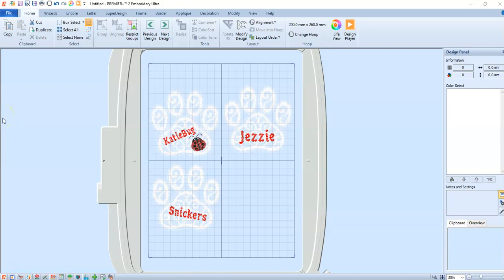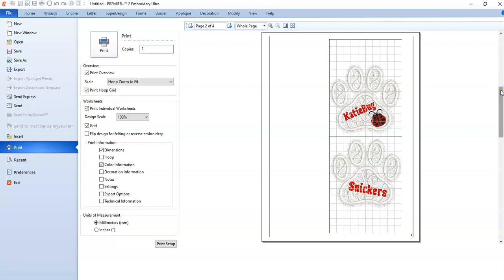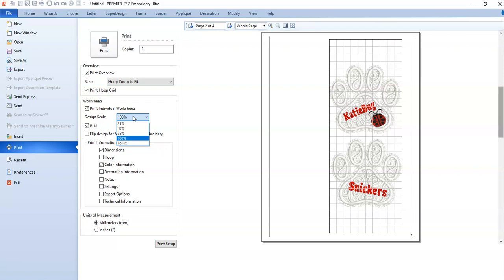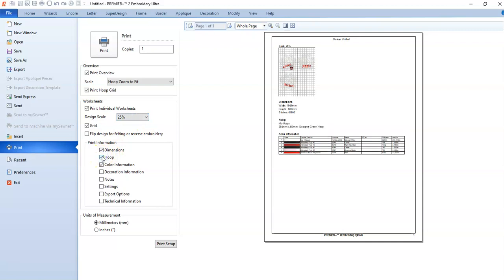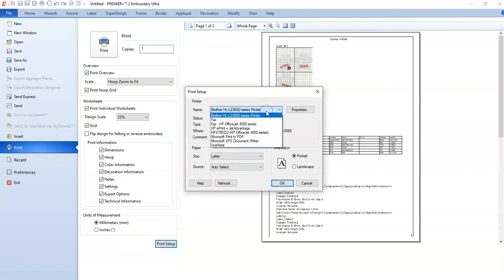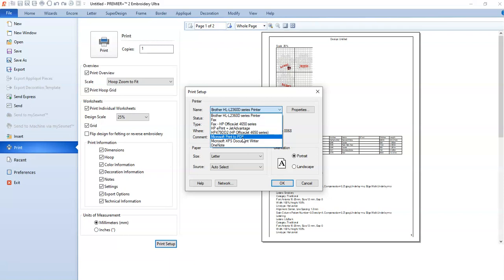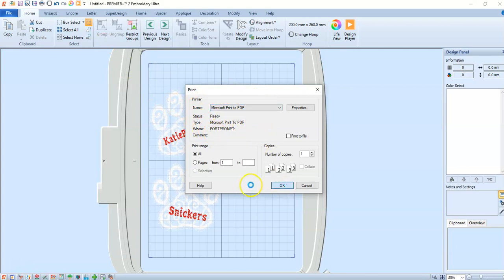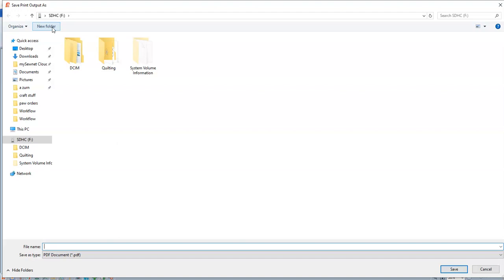Premier+ Embroidery Software -Printing your Premier+Embroidery file to PDF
Need to save  a printout of your embroidery file to your computer.  Try saving it as a PDF.